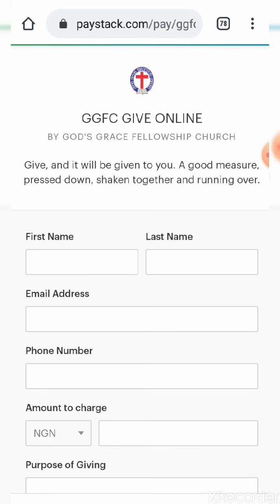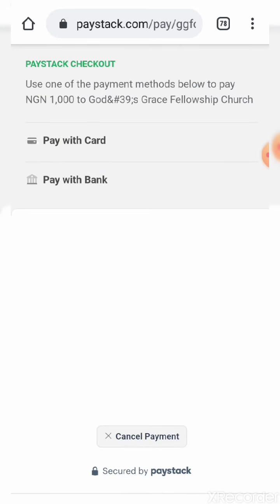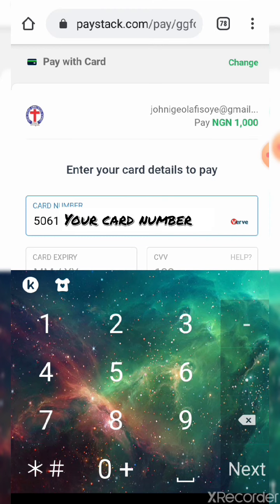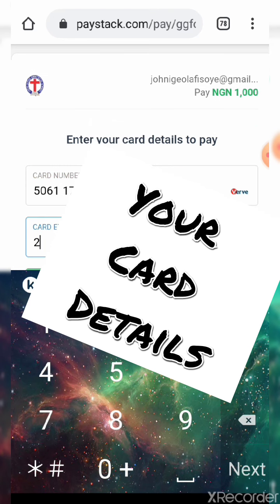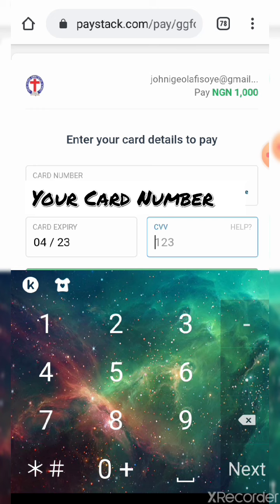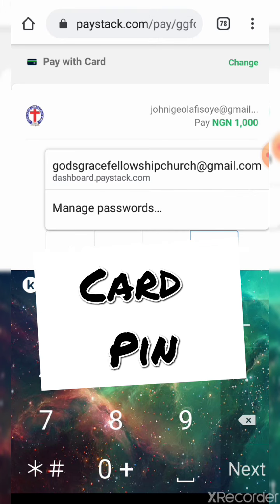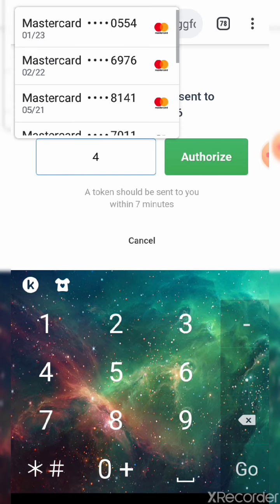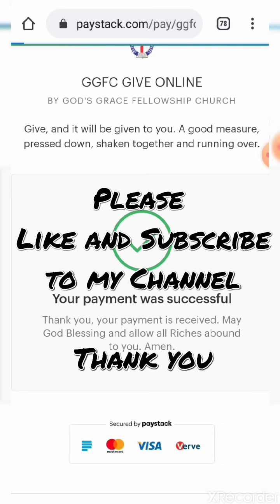How to Pay Online Using your ATM Card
Do online Transaction with your ATM card.

Buy things online, pay for online courses, give Offerings or donations.

How to Use your ATM card